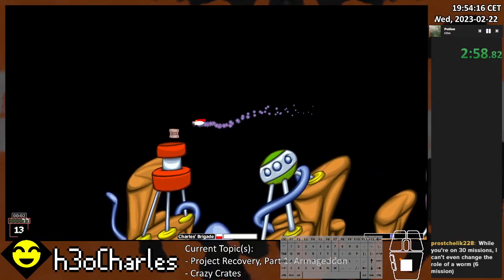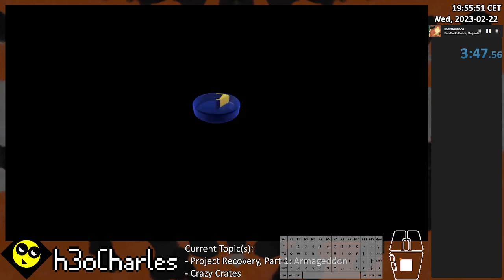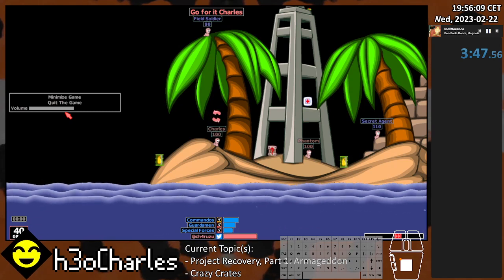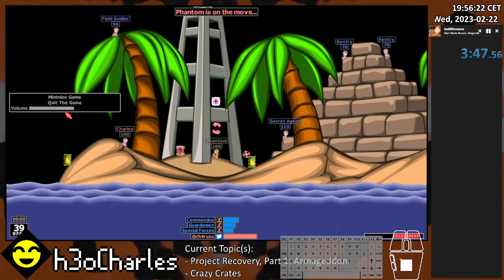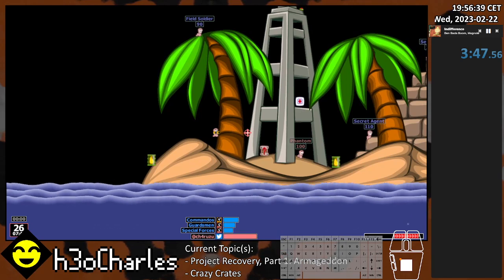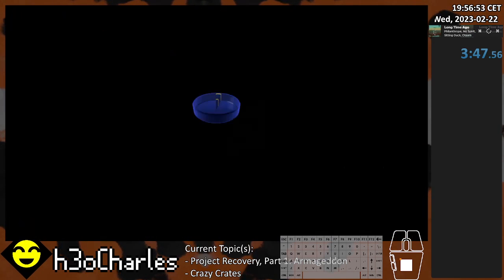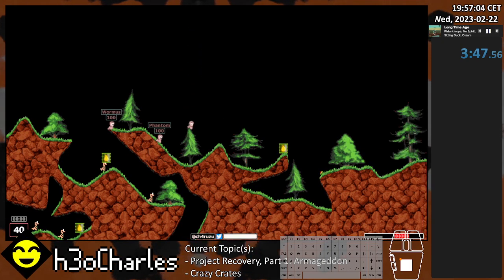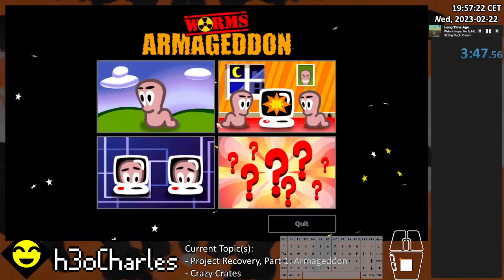brief explanation on how Select Worm works in Worms Armageddon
someone asked me in twitch chat ) on how Select Worm works, cuz apparently its confusing for beginners